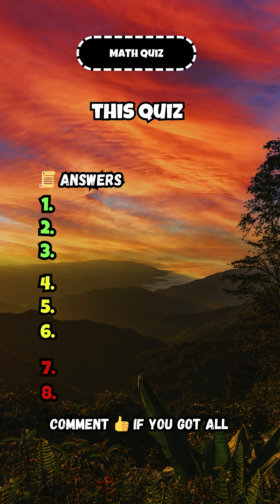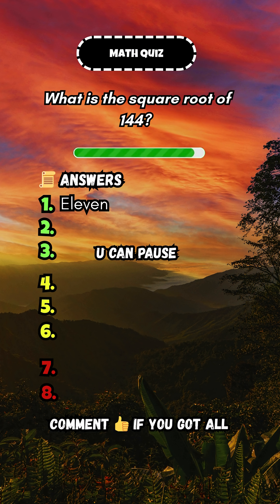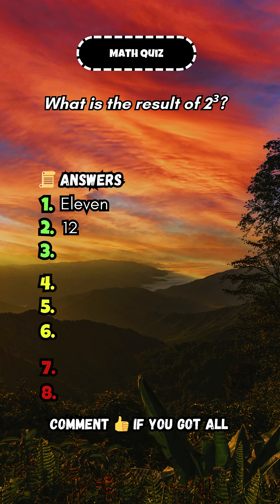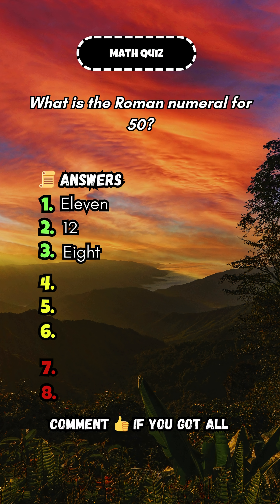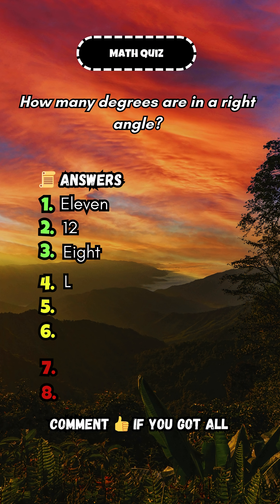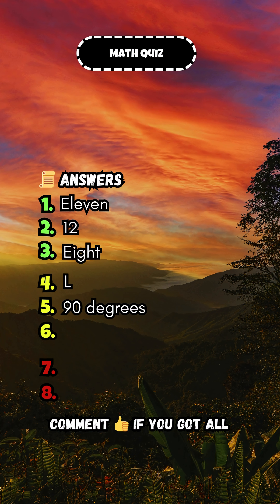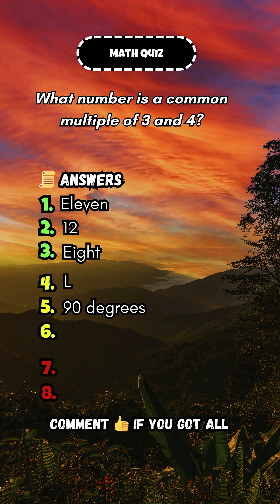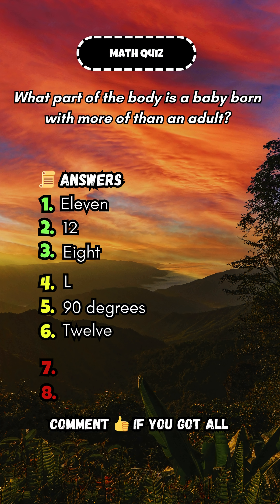Unique and fun math quiz questions